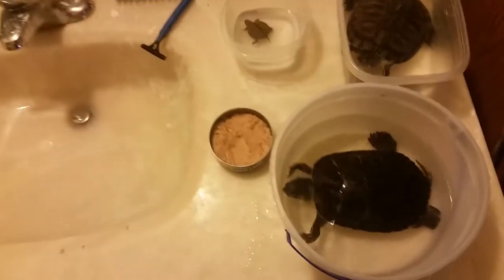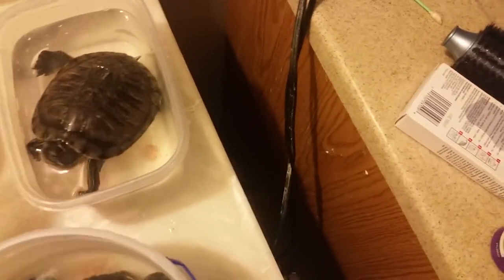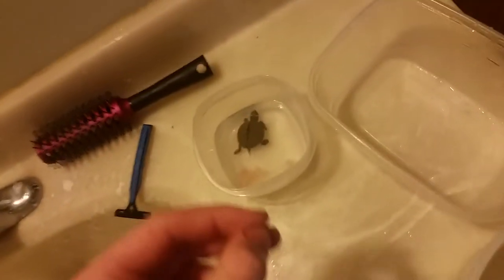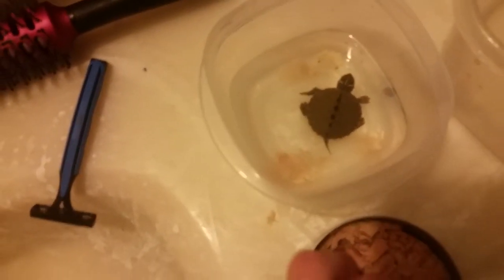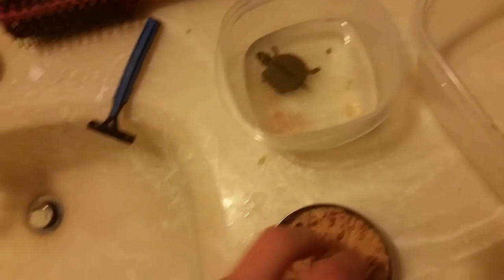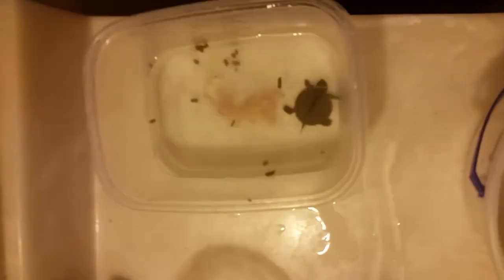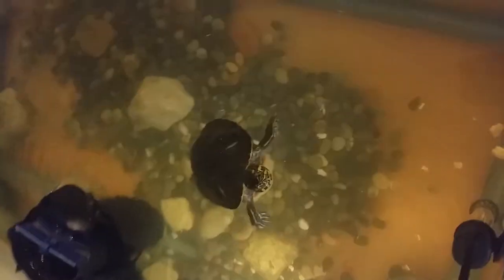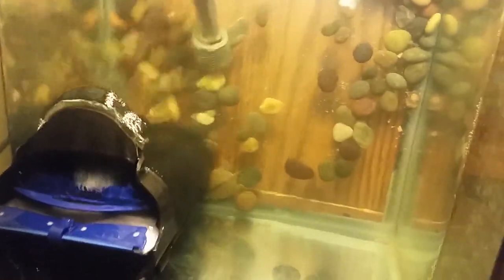ALL My Turtles Trying Tuna For The First Time!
This is my turtles all trying tuna for the first time!
Roshi 8 year old Yellow Bellied Slider/RES Hybrid Liked it a lot
Squirtle 7 Year old Red Eared Slider Loved IT!
Jiren 1 month old Mississippi Map Didn't seem to like it much